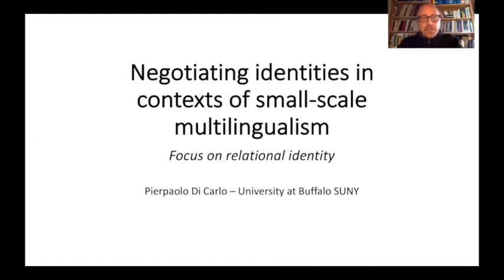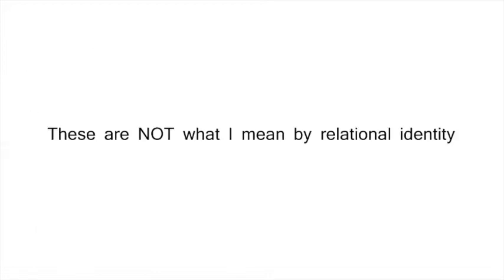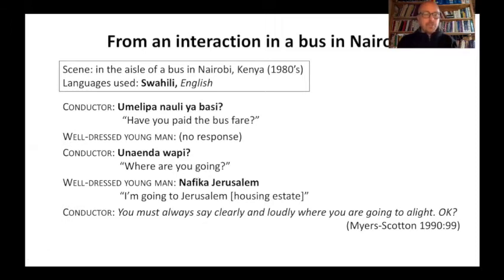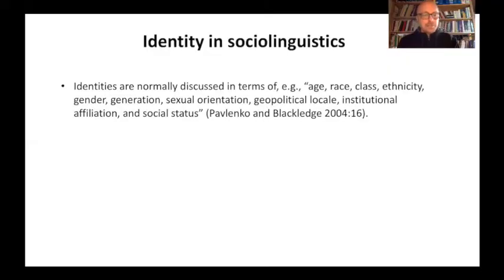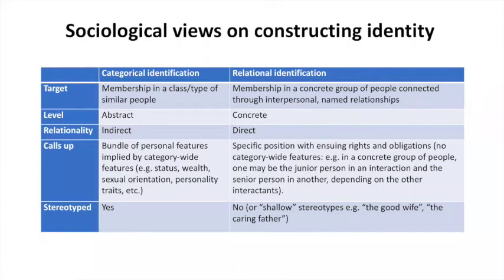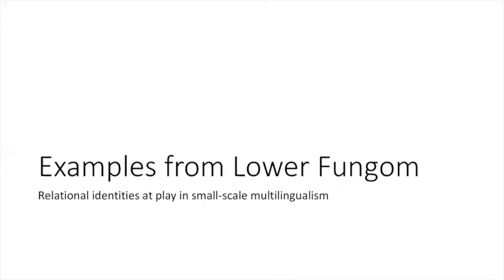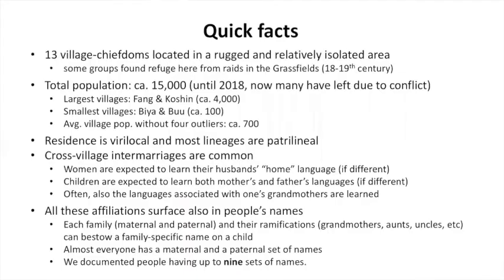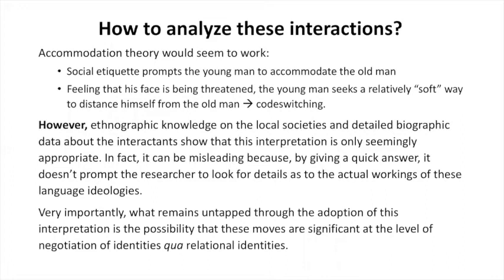8. Negotiating identities in contexts of small-scale multilingualism: focus on relationalidentity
Pierpaolo Di Carlo (University at Buffalo SUNY)

The pdf handout for this talk and list of references are available

Findings from recent works focused on hitherto under-researched contexts of small-scale
multilingualism appear to problematize some key (and tacit) assumptions underpinning
existing scholarly paradigms on both multilingualism and “language and identity”. One such
tacit assumption concerns the relative importance that community-wide abstract cultural
values as opposed to individual-based concrete interpersonal relations have in the
construction of language ideologies influencing multilingual behaviors.
Roughly speaking, we normally see abstract factors—such as age, race, class, ethnicity,
status—used in studies of multilingualism to understand the kinds of identities a speaker may
construct. What is seldom recalled is that these factors are categorical features allowing the
construction of one main type of identity, i.e. categorical identity, which is identity through
membership in a class of persons sharing some categorical, and therefore abstract, features.
Even influent frameworks used in the study of “language and identity” have privileged
looking at categorical identities and downplayed the other major type of identity documented, i.e. relational identity, which is identity through position within a given relational web, be it
based on kinship or on other particular social institutions.
In this paper, I will illustrate how the emphasis on categorical identities is a reality of the
western mindset (and of western societies) and should not be taken as a universally valid
interpretive device. I will also provide examples clarifying that (i) the interplay between
relational and categorical identities is key for understanding small-scale multilingualisms and
that (ii) a more fine-grained knowledge of relation-based phenomena might be a prerequisite
for a globalized sociolinguistics.